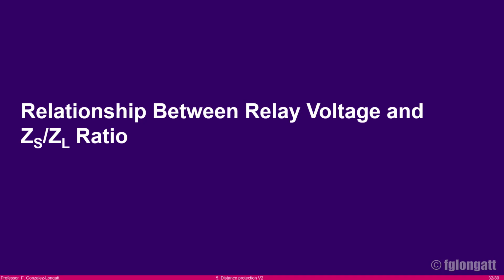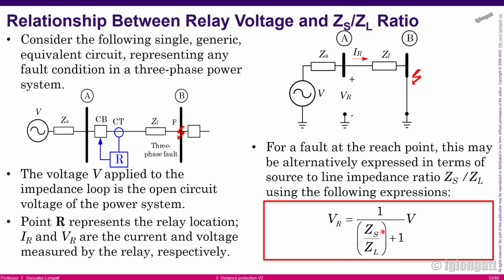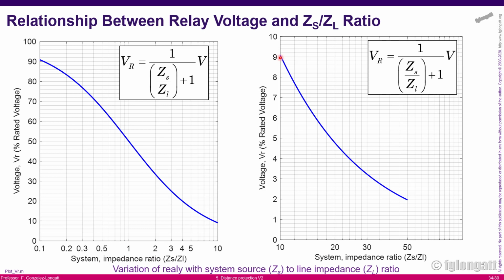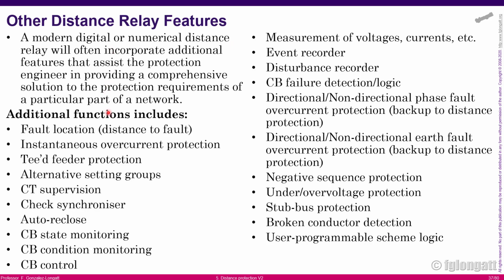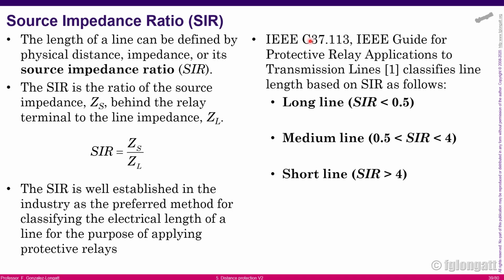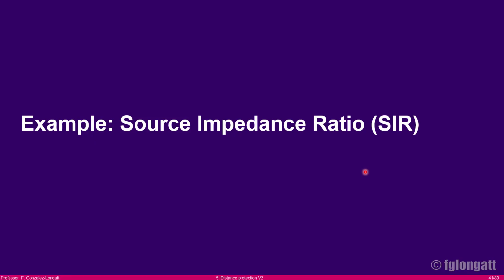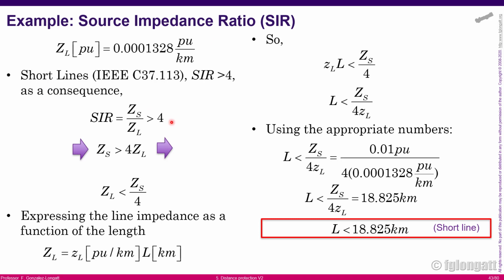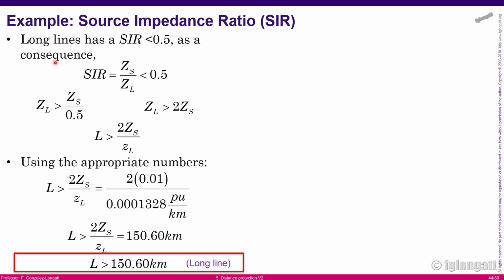Class 5 Distance Protection PART III